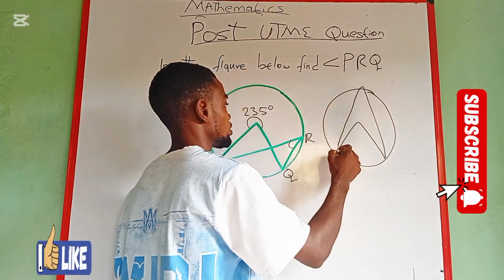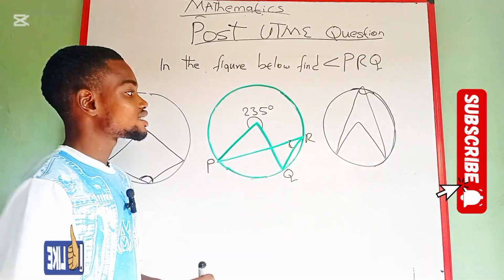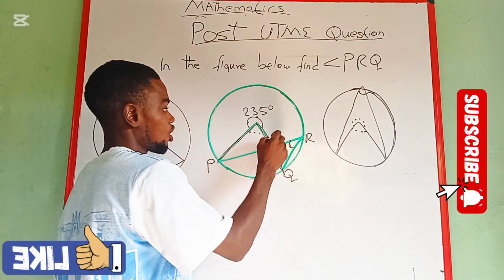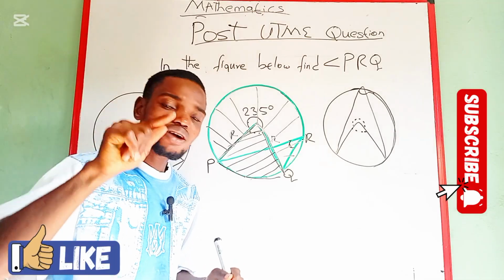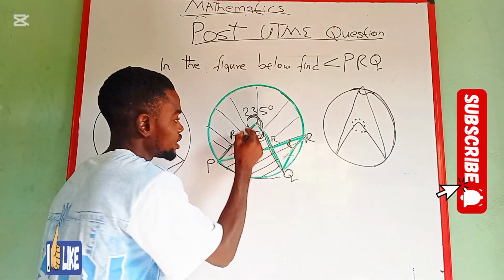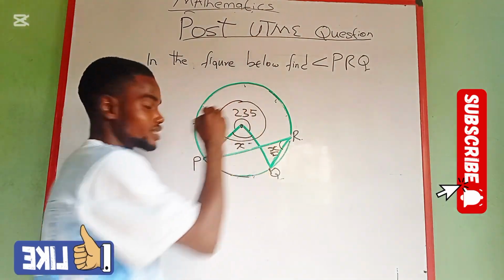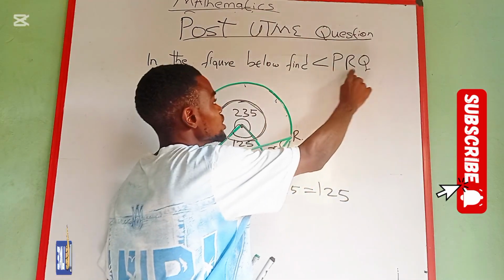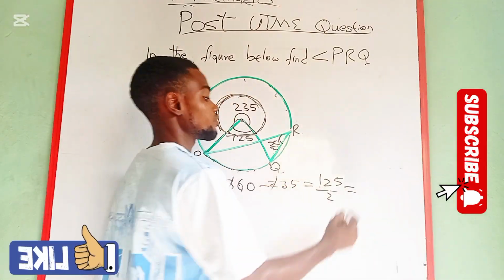Circle Theorem Angle at the centre.| POST UTME/ JAMB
"Get ready to master the Circle Theorem with our in-depth video solution! 📚💡 Watch as we break down a past JAMB Post-UTME question, providing step-by-step explanations and expert insights. Perfect for students preparing for their exams, this video will help you understand the key concepts and formulas needed to tackle Circle Theorem problems with confidence. 🔍✨ Whether you're struggling with angles, chords, or tangents, our video has got you covered. 👇